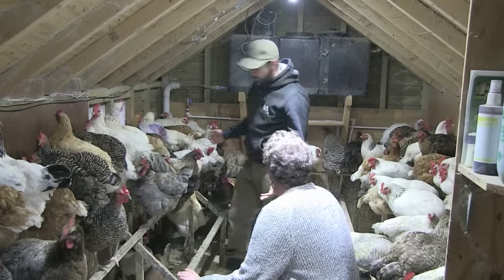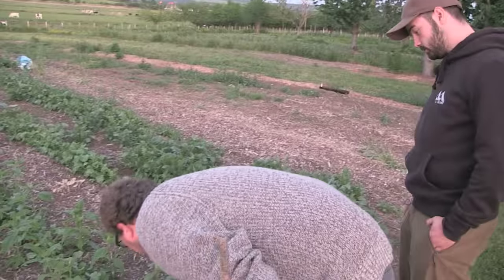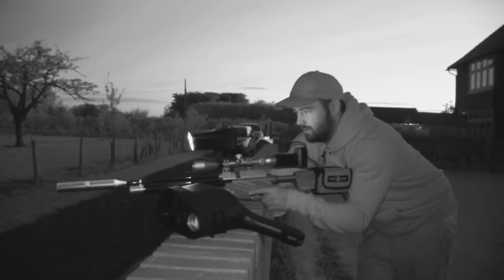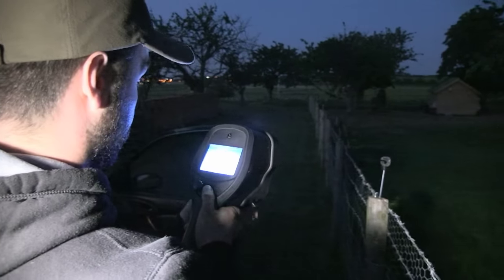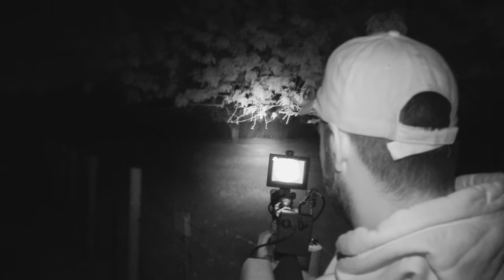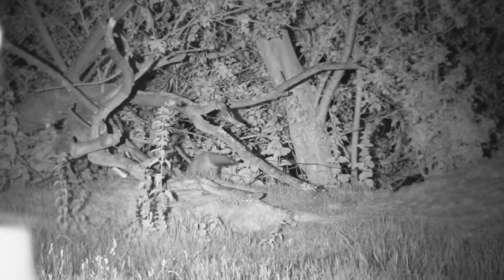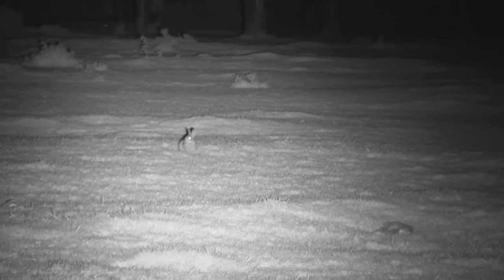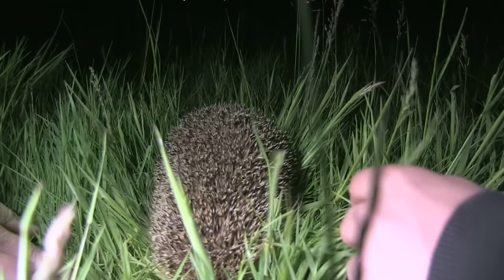Protecting Jack's Veg with Airguns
You get the veggie boxes you order thanks to pest controllers. Cai Ap Bryn is protecting the radishes at Jack's Veg from the local Peter Rabbit population.